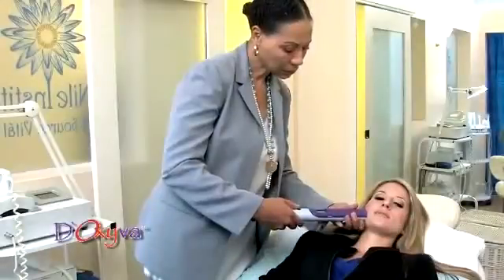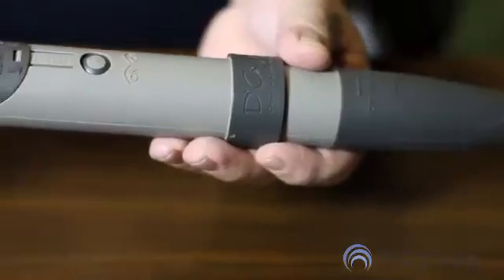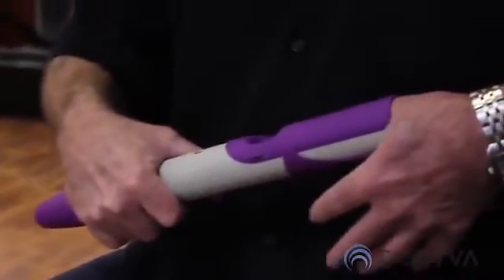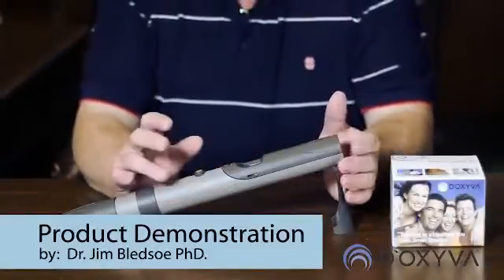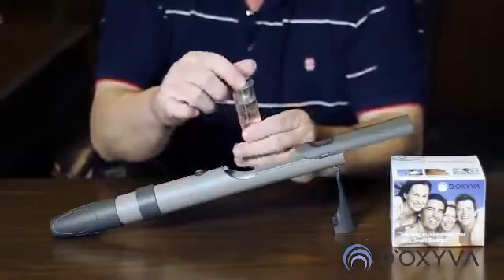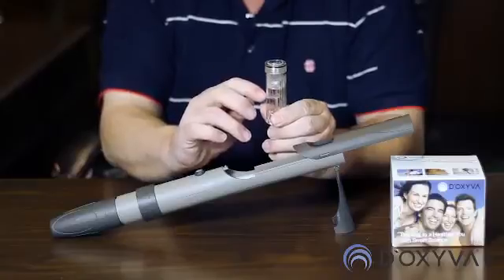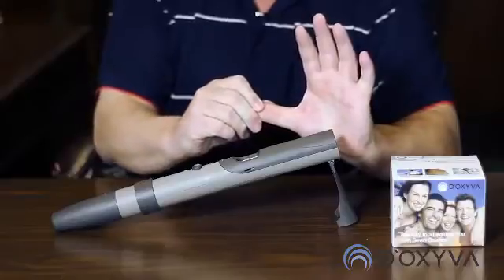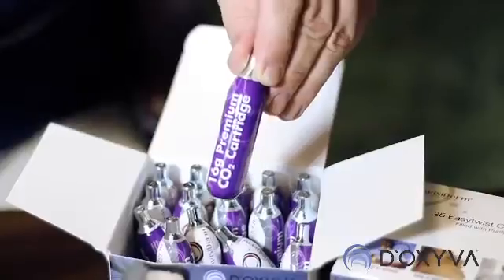D´Oxyva - Healthcare Product Promo